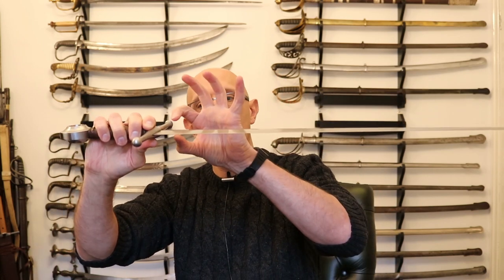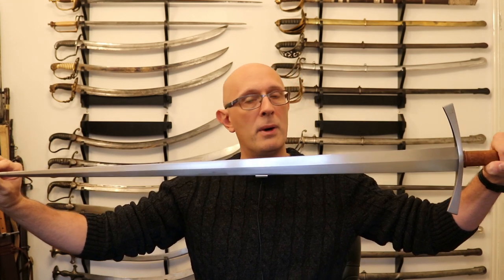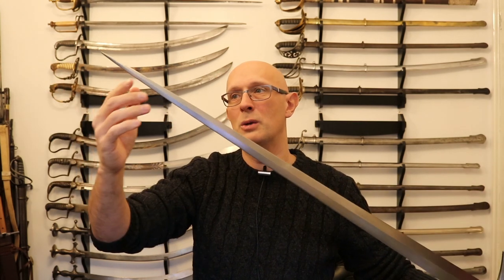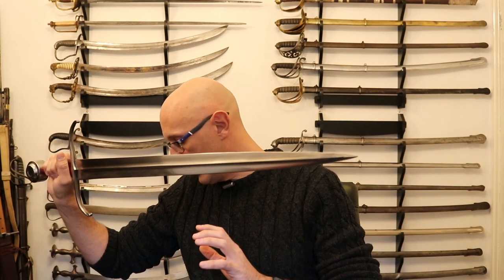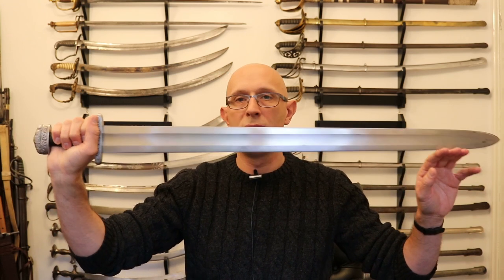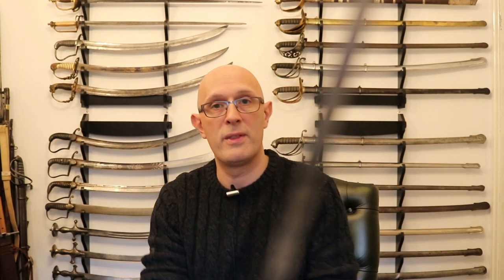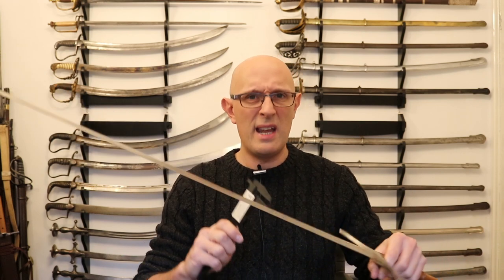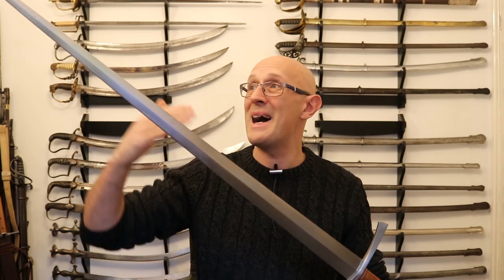Sword DISTAL TAPER: What you NEED TO KNOW with STATS of Antiques & Good Replicas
'Distal taper' is one of those 'Holy Grail' qualities that sword buyers and makers really seem to struggle with. In this video, I try to set down some guidance and also stats of good quality replicas and also original antiques.